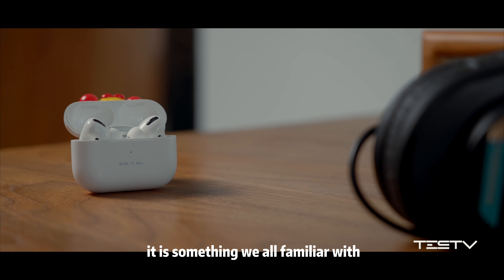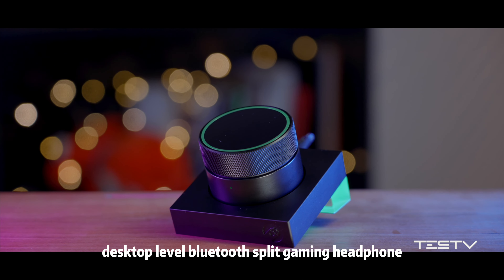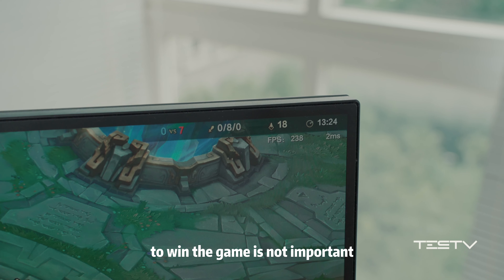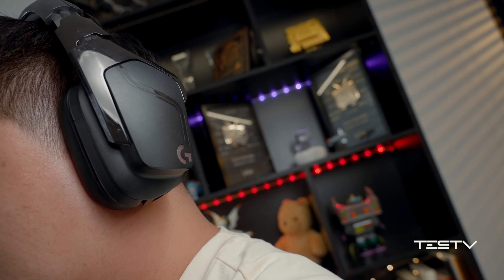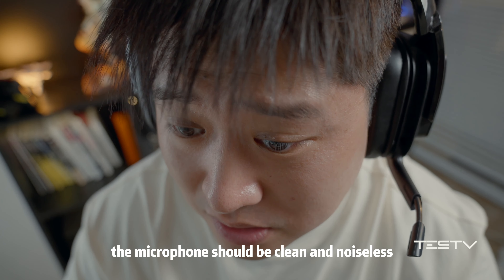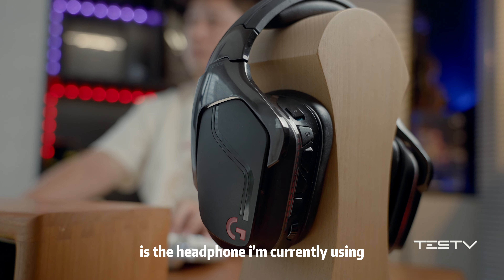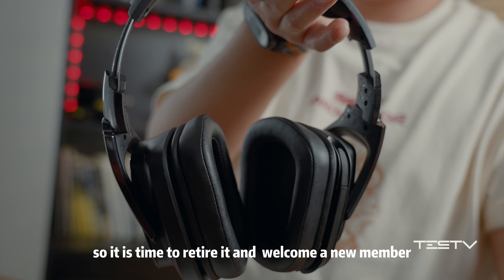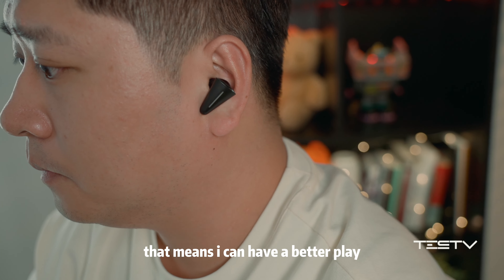The Most Fancy Desktop Gaming Earbuds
If you wanna a gaming earbuds with good looking and also comes with acceptable gaming performance, well, come and have a look on this cyberblade earbuds.

👉 Rating range of subjective overall score👈
🥉0-3 Points: Certainly not recommended🥈4-5 Points: Base on your own interests
🥇6-7 Points: Relatively worth buying        🏆8-10 Points: Outstanding product
📌CHAPTERS
00:00 Intro
02:05 Design & Latency
03:05 Sound Source Indication
04:30 Battery Life & Charging
05:24 Daily Performance
06:35 Noise-Cancellation
07:20 Summary & Rating